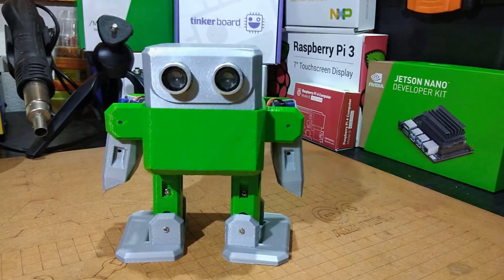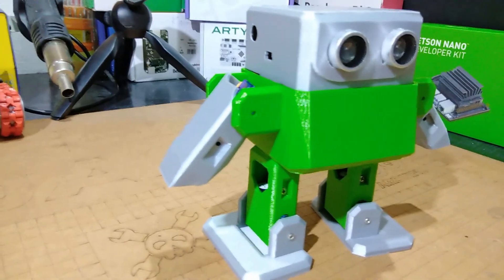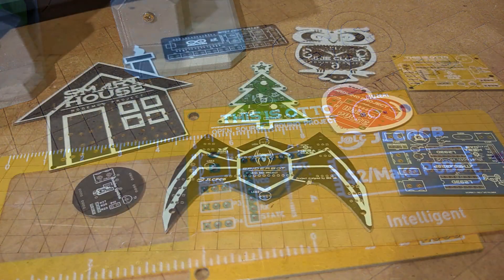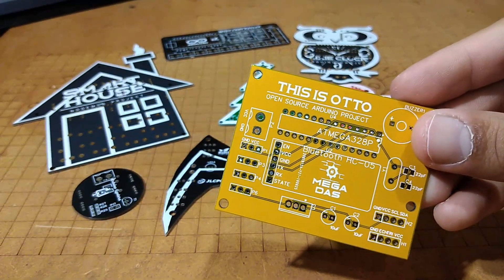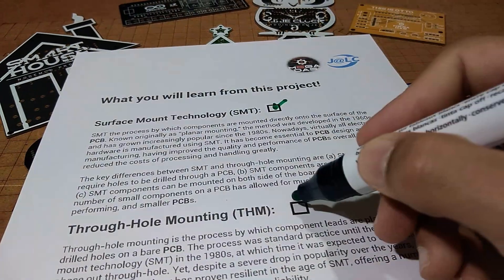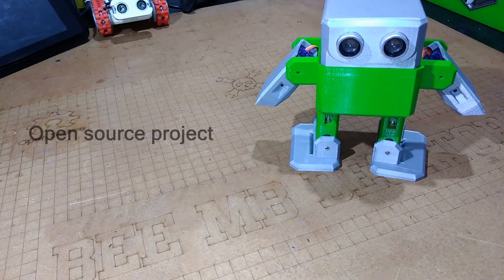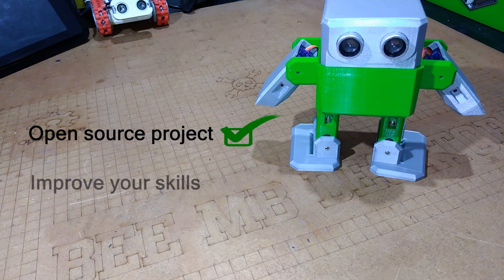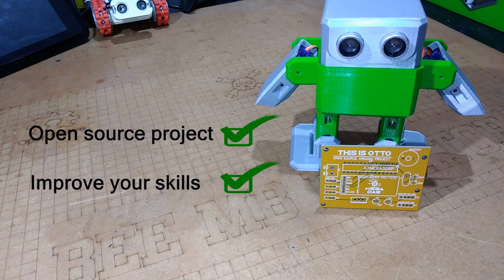MEGA DAS 60s Vblog OTTO diy robot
🤗 Vote for me and get some gifts 🎁
I'm counting on you guys to vote for this video ^_^